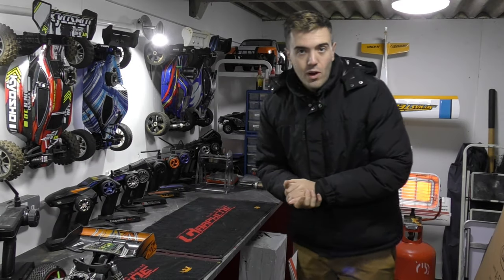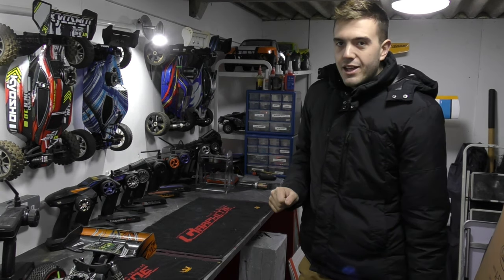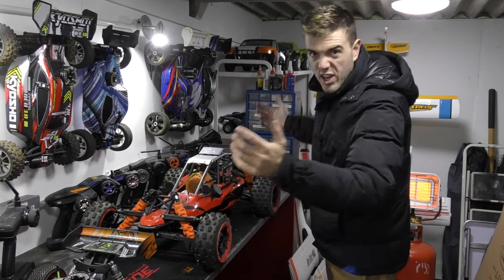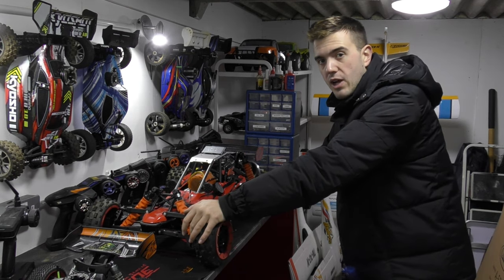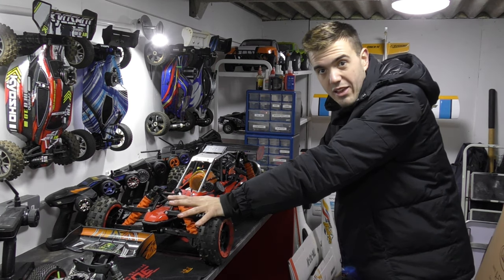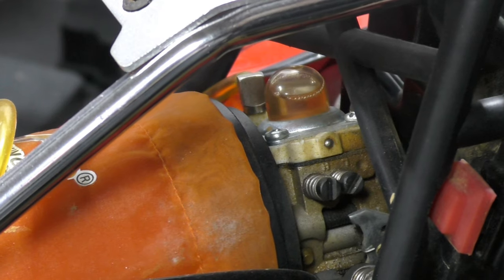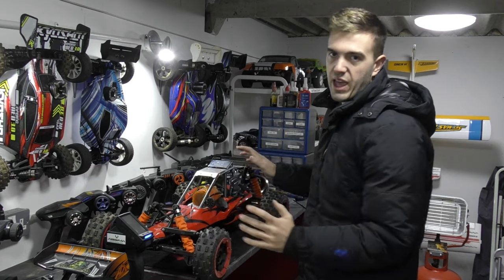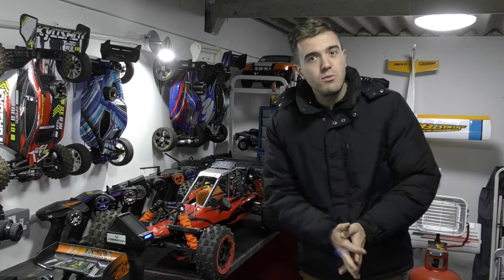Are 1/5 PETROL R/C Better than Nitro?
Lots of people experiencing issues with Nitro cars relating mainly to starting and tuning. The larger Petrol alternatives require no set break in procedure, little/no tuning, less maintenance - and they start much easier too.

My Bike: 2020 Ninja 1000SX